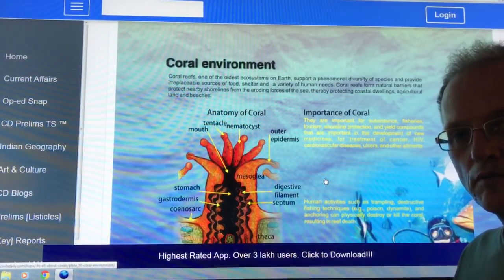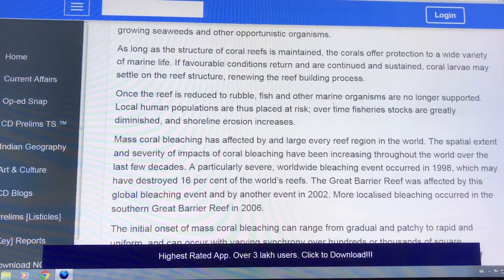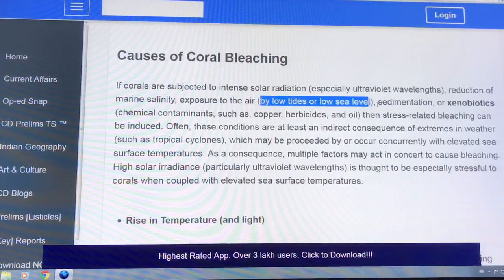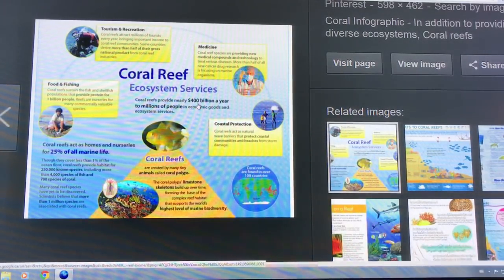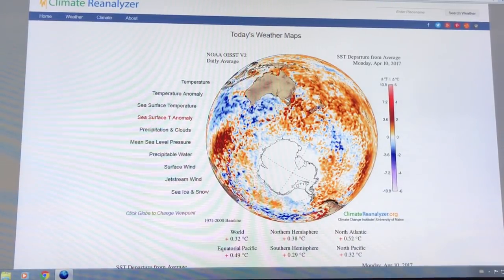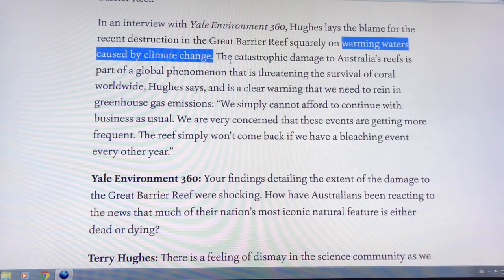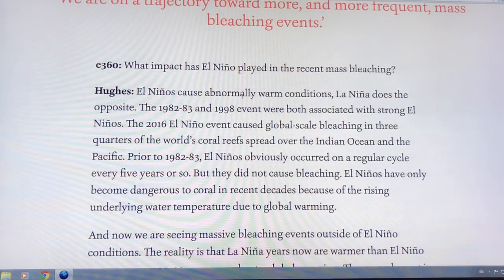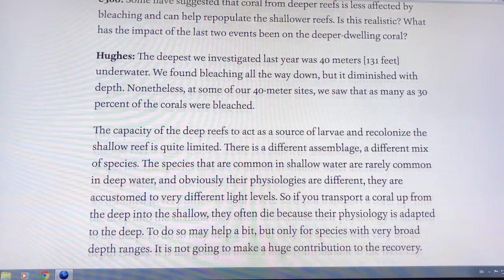Earth's Largest Living Structure IS Dying: 2 of 2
Australia's Great Barrier Reef is a wonder of the world. Attracting millions of tourists and pumping billions of dollars into Australia's economy, this reef is bleaching white, becoming covered in slimy algae, and will inevitably be ground to sand. A tragedy.

I discuss the facts on the ground, or in this case on the shallow seabed.